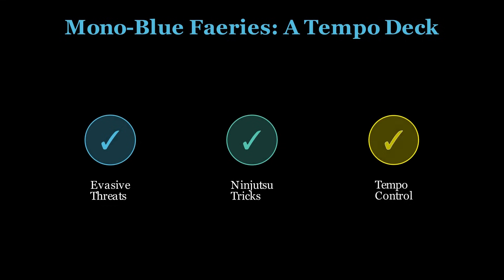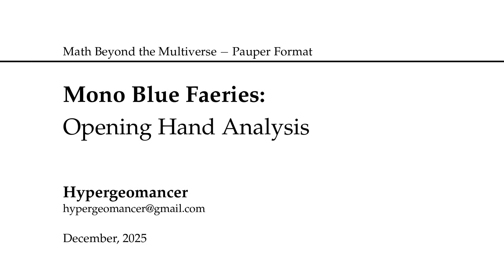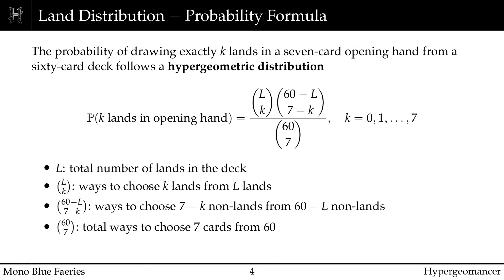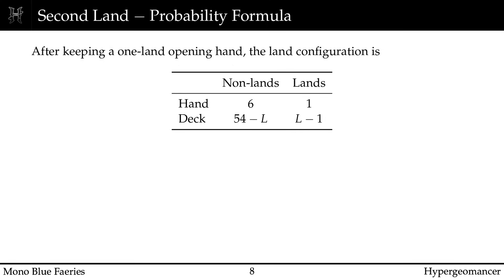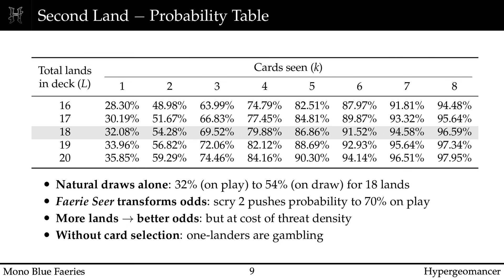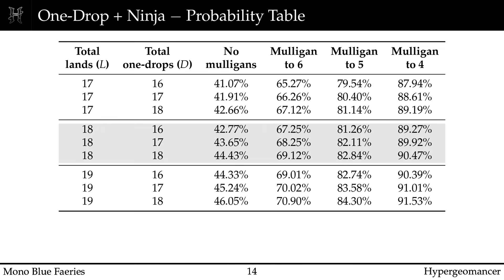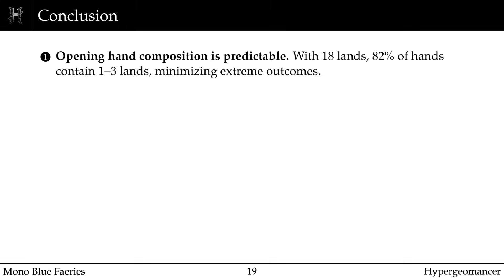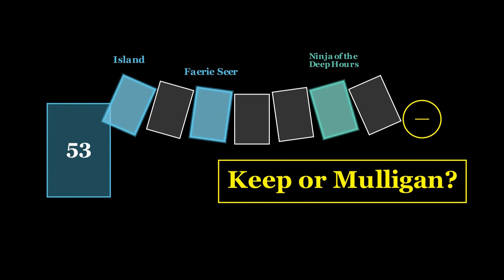Keep and Mulligan Guide for Mono U Faeries – Mathematical Approach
🧚‍♂️ Ever looked at an opening seven and felt the weight of the decision before the game even begins?

📘 Keep or Mulligan Guide for Mono U Faeries – Mathematical Approach is a deep dive into one of Pauper’s most demanding tempo decks. Using hypergeometric probability, deck modelling, and decision-tree analysis, we quantify the real odds behind your opening hands: optimal land counts, one-land keeps, the impact of Faerie Seer’s scry, Ninja consistency, and why mulligans are a strategic tool — not a concession. This video provides a mathematical framework so you can evaluate risk, understand expectation, and make informed keep-or-mull decisions based on probability rather than intuition.

🎯 Created in collaboration with Skura, top tier Mono-U Faeries pilot in Pauper. Links to his channel and to our full written keep-and-mulligan guide are below.

TIMESTAMPS
0:00 Introduction
1:02 Collaboration
1:48 Outline
2:18 Land Distribution
4:35 One-Landers
5:47 One-Drop + Ninja
7:23 No Ninja Hands
8:02 Conclusion